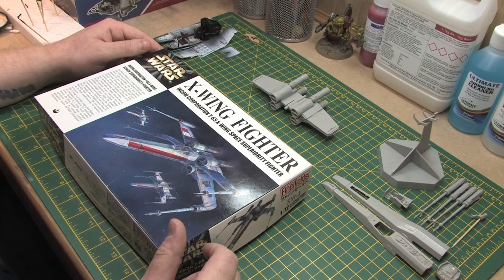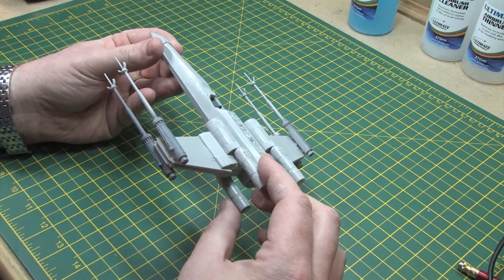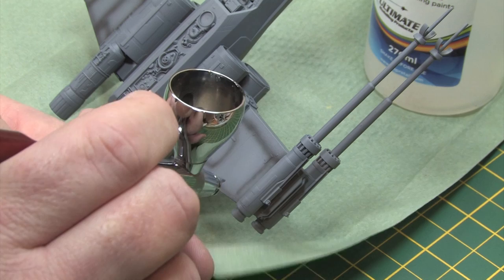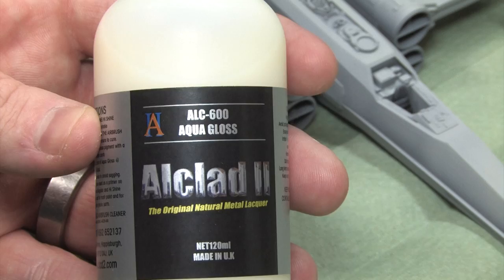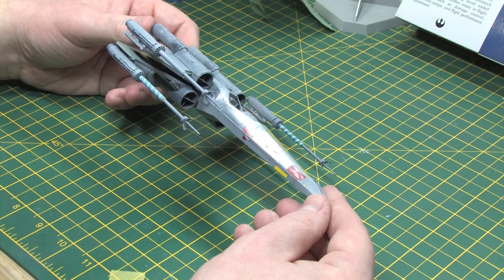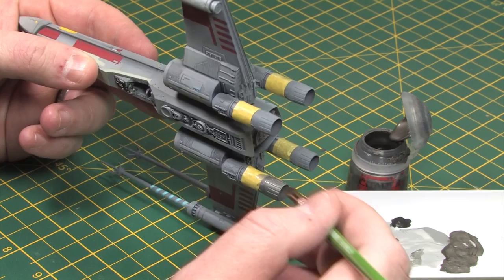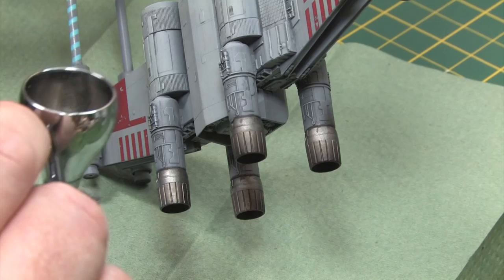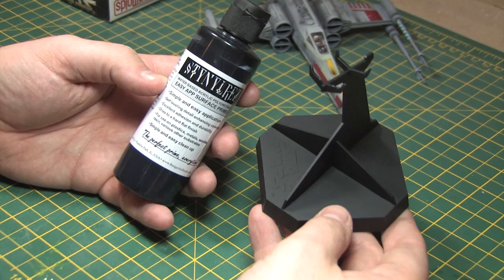Finemolds X-Wing Full Paint and Weathering (with mistakes)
I hope my mistakes will help you to avoid them yourself!

At the end of 2015 and start of 2016 I had just finished building work on my modelling workshop and jumped back into the hobby with this Finemolds X-Wing.  Whilst I enjoyed the build I was very rusty and made several major errors - I decided to still make this video and upload it just to show that we all make mistakes in modelling and it's best to learn from it and carry on.

The Finemolds kit is a good effort but it's been replaced nowadays by the Bandai series which are excellent.  Even so, a very enjoyable build and I learned some key things that I will use to make my Bandai kit much better.

No music on this video further to comments and suggestions, so it's just me, you and the model for 20 + minutes.

Don't forget to check out my Facebook page where I post most often!